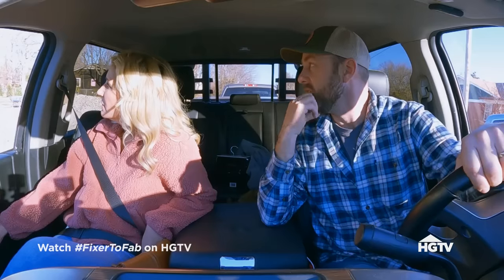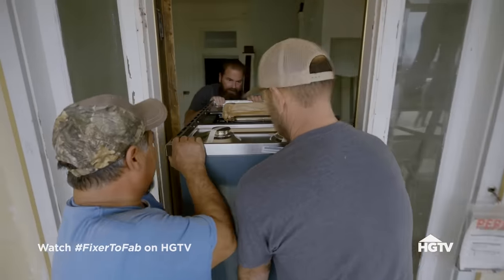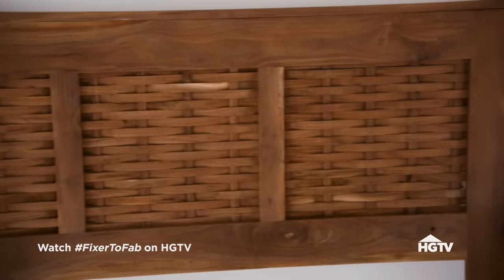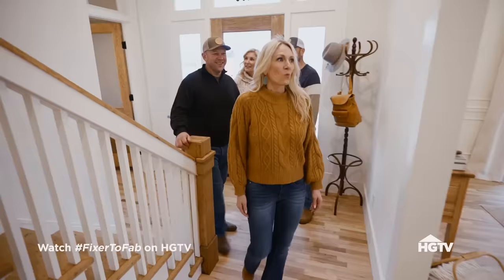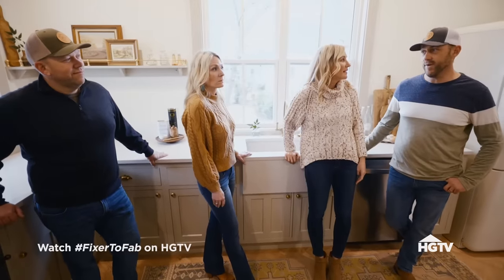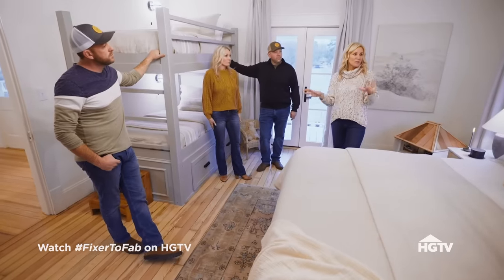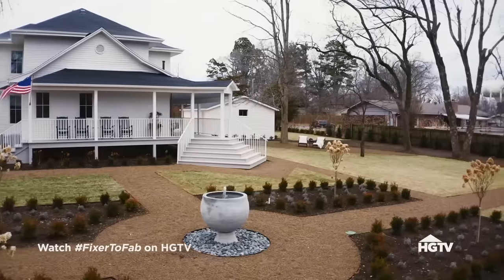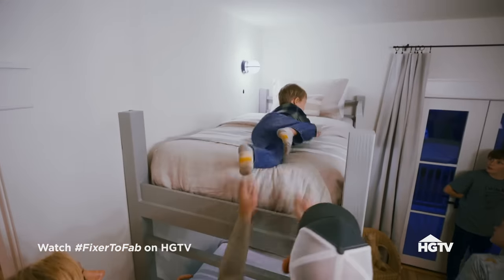Mission Accomplished - Final Reveal - Full Episode Recap | Fixer to Fabulous: Welcome Inn | HGTV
Dave and Jenny have finished their renovation project and are excited to welcome their family and community into their home! As part of the renovation, they built a wine cellar in the basement and added an entryway for easy access to the backyard.

Dave and Jenny Marrs are transforming a 1880s property in Arkansas into their own cozy bed and breakfast. Their massive undertaking will put them up against unprecedented challenges and high financial stakes as they work to make their dream a reality.